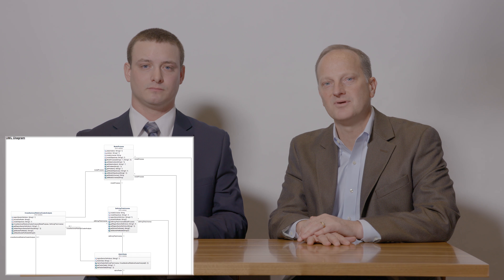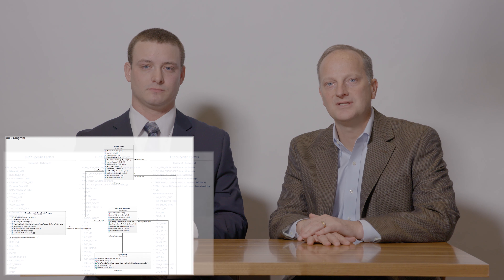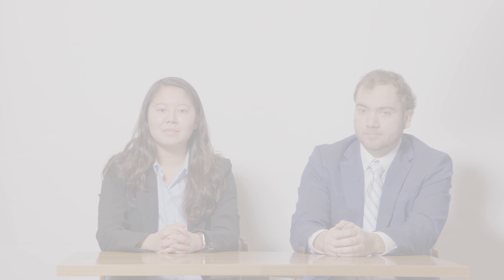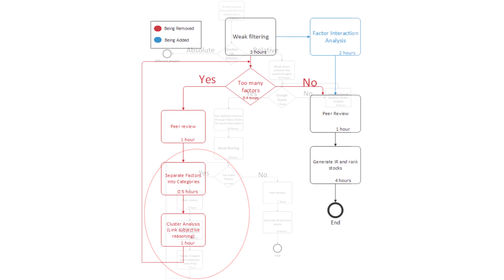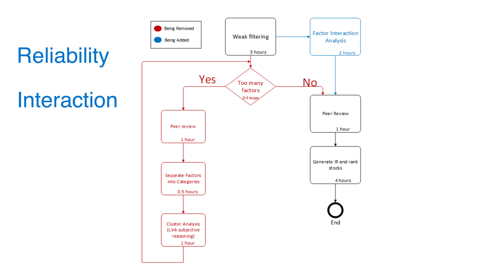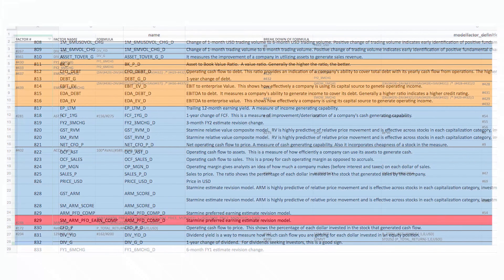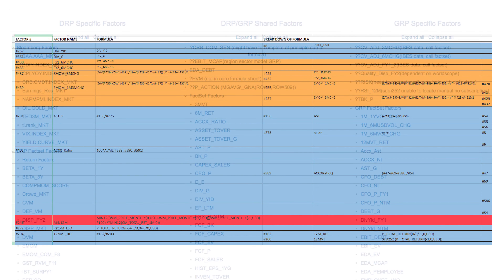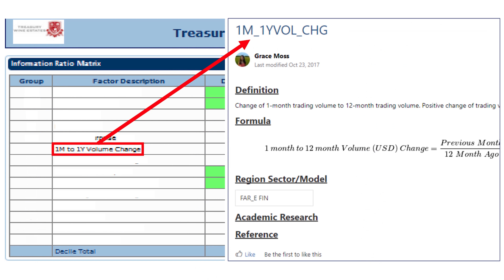F17 11 PRINCIPALGRP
A project for the IE senior capstone course (IE441) from fall 2017.